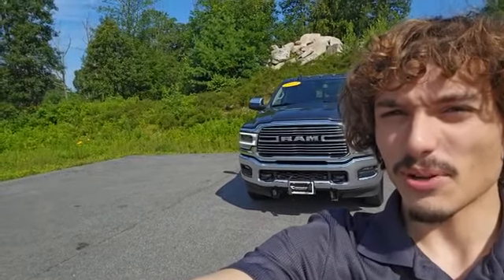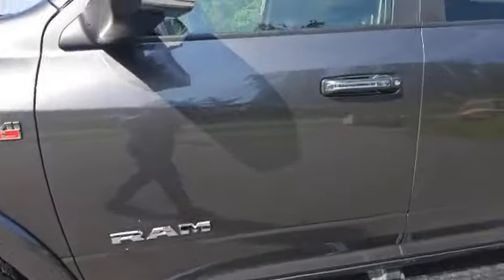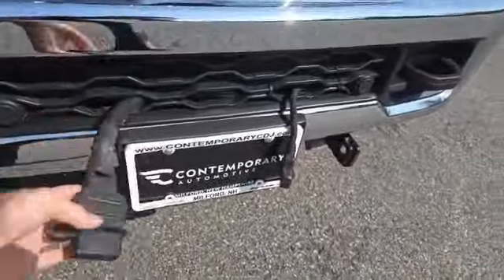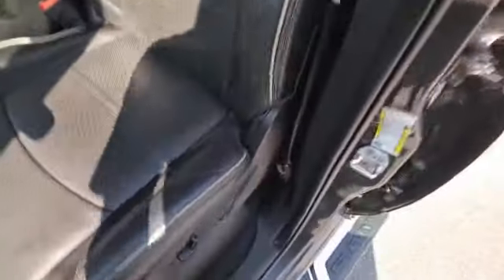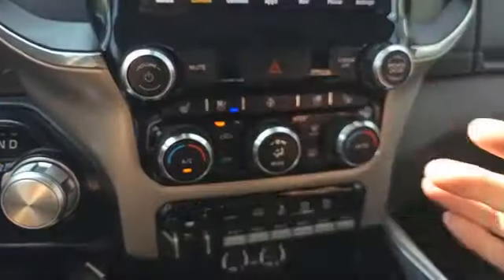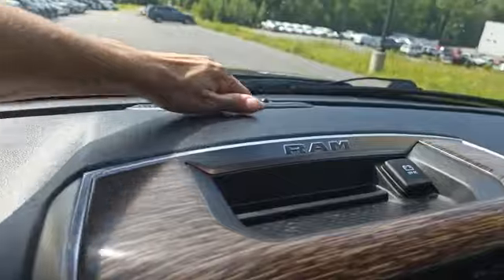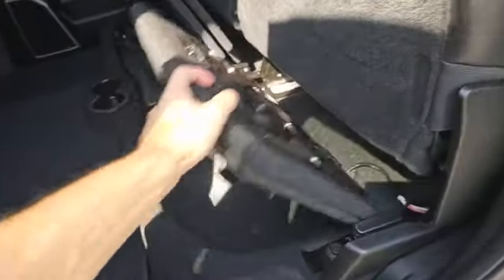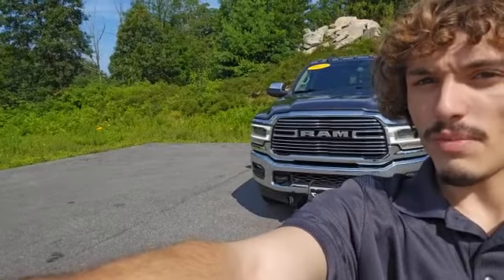P198-1 2021 Ram 2500